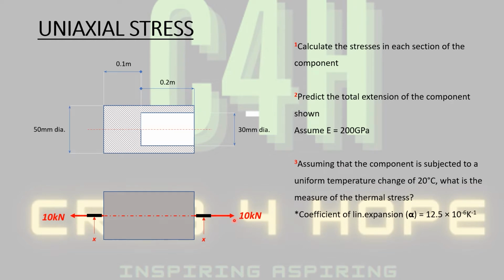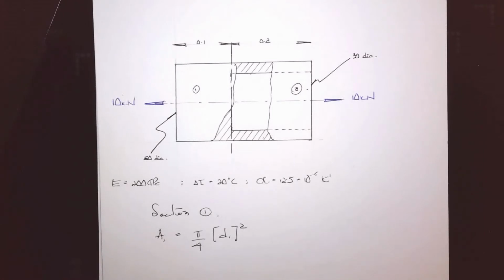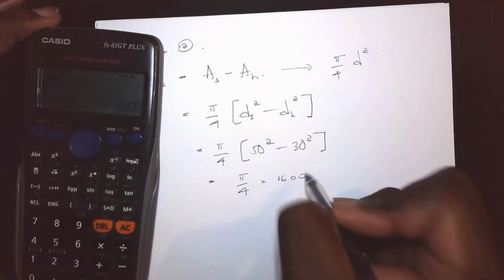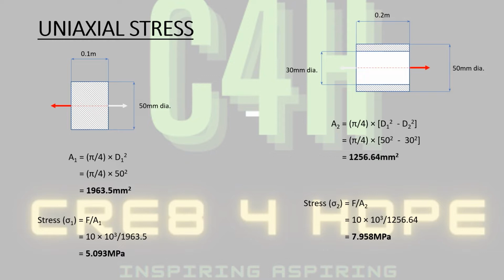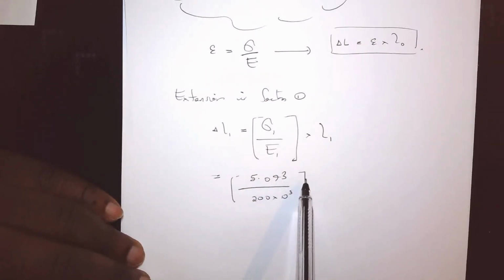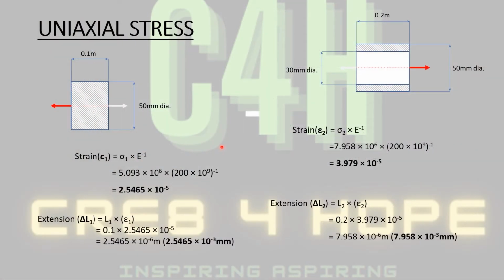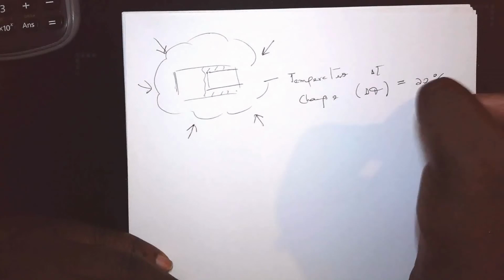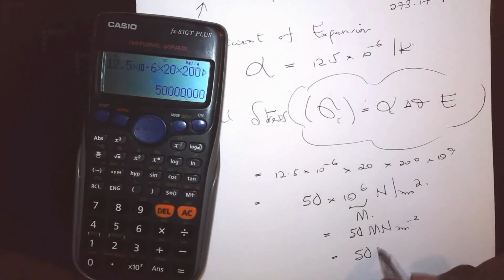Compatibility Equations Exercise (2) - Work Along Series (Understanding Mechanical stress)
Hello Folks,
Join me to work through a problem relating to chapter 5 - Compatibility Equations, where the concepts from this lesson are applied to determine the stresses, the extension as a result of an applied force, and further increments in stress due to temperature changes - links to chapter 4 - Thermal Loads/Stresses 🤓🤓🤓

*I will be uploading at least one video per week.